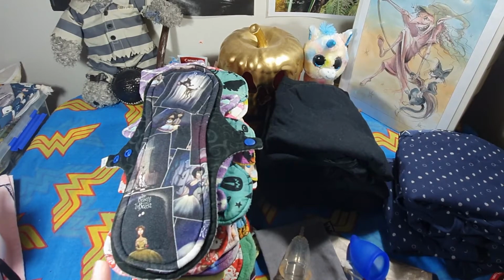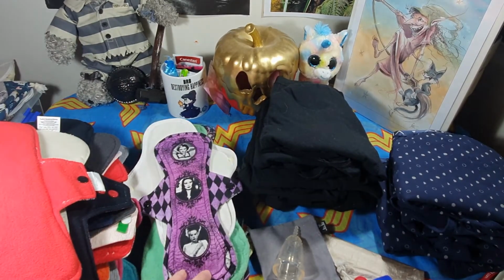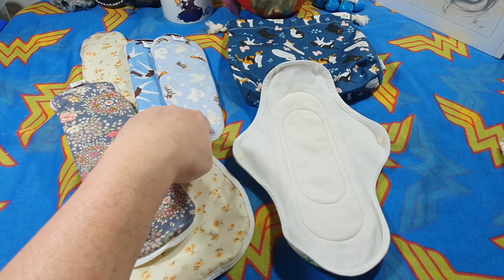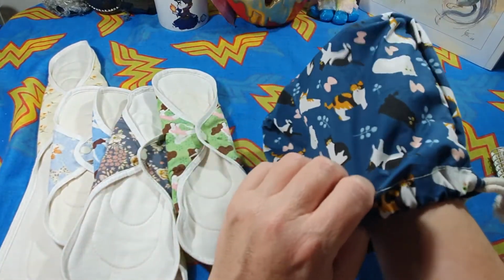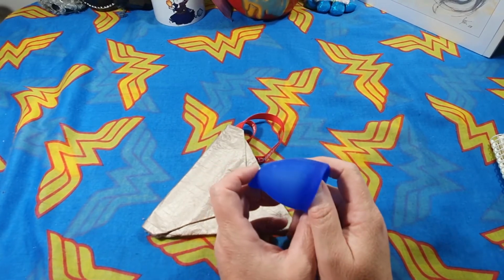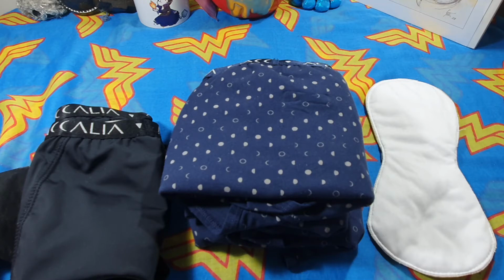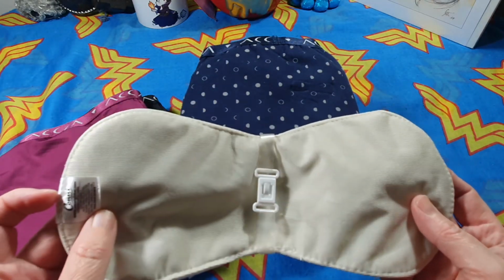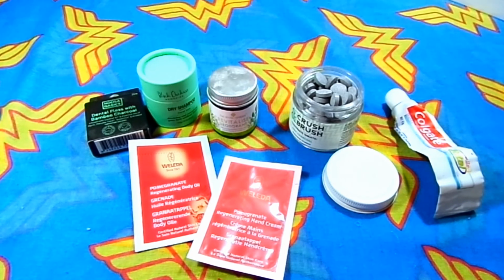OFFCUTS: Random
Welcome to my new video on mistakes, filming fails, and technological mishaps...OFFCUTS Random

This channel covers topics relating to reusable menstrual products such as cloth pads, menstrual cups, period underwear, and accessories.